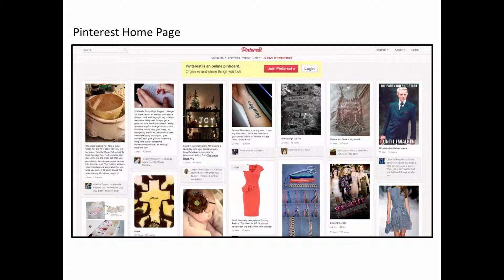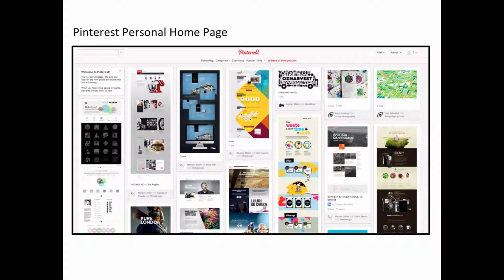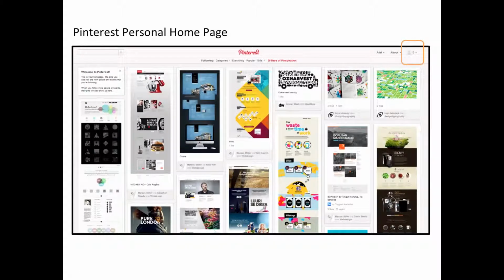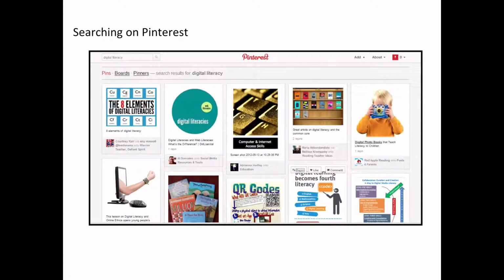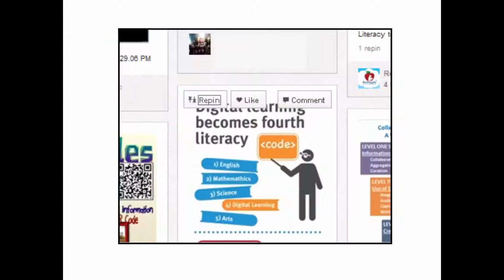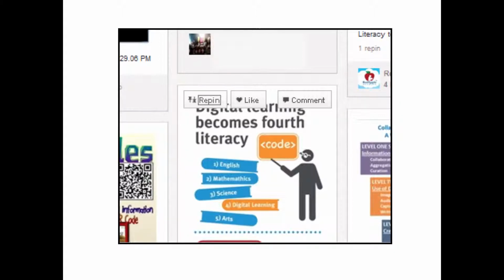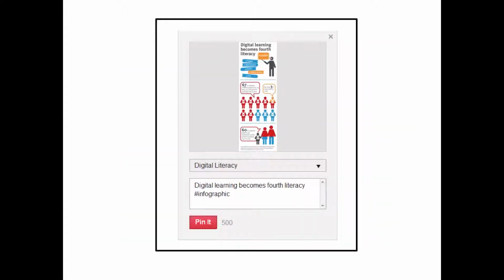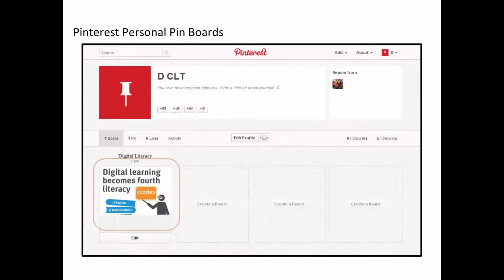How to Pin Video Tutorial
This video tutorial shows you how-to "repin" a pin in Pinterest.